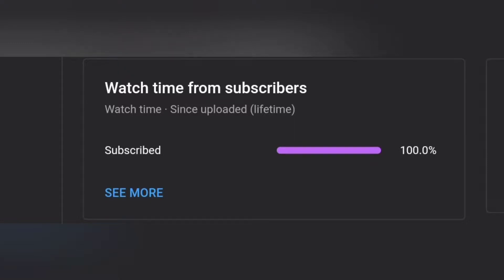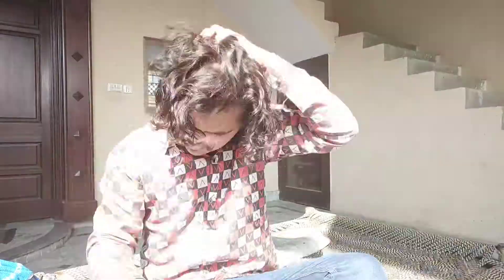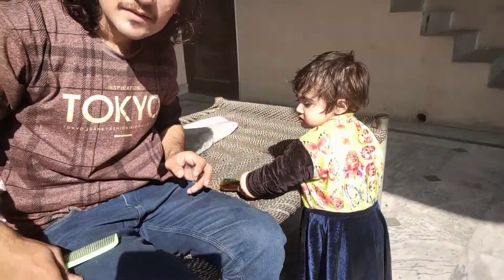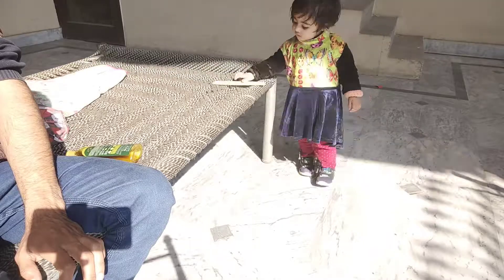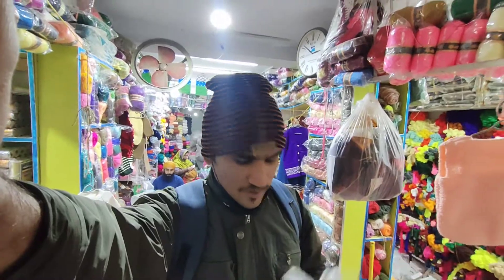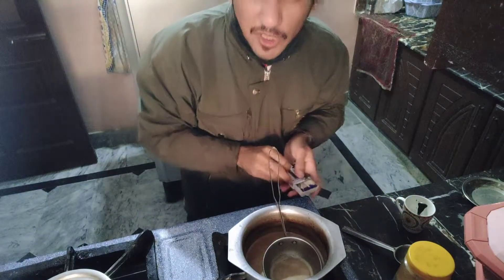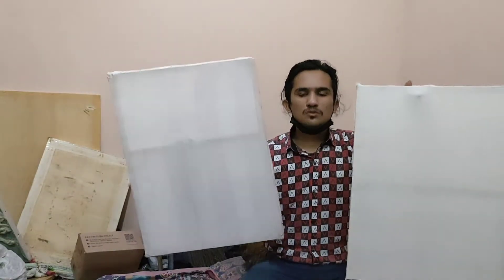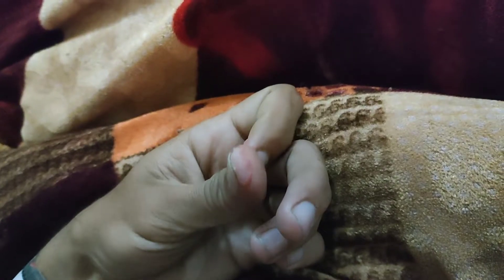Vlog121 Secret Revealed 😁/DailyVelogchallenge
Fitfd daily vlogging ideas
daily vlogging channel names
daily vlogging hashtags
daily vlogging reddit
daily vlogging start
is daily vlogging worth it
best daily vlogging camera
my daily vlogging
daily vlogging tips
daily routine vlogger daily vlogging ideas
daily vlogging hashtags
daily vlogging reddit
daily vlogging start
fitfd fsd admission 2021
fitfd merit list 2021
fitfd admission 2021
fitfd merit list 2020
fitfd stands for
fitfd fsd admission form 2020
fitfd fsd location
fitfd fsd
fitfd fsd admission 2021 last date
fitfd faisalabad
fitfd fees
fitfd university
fitfd university faisalabad